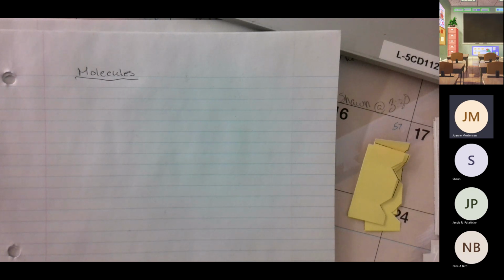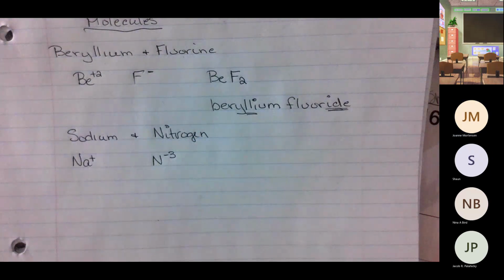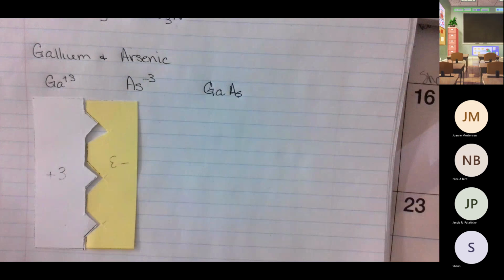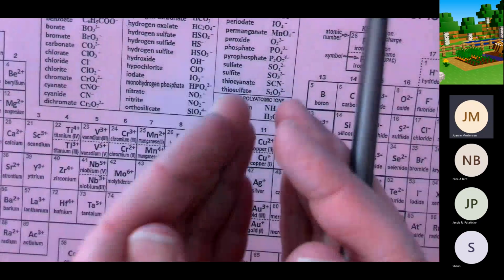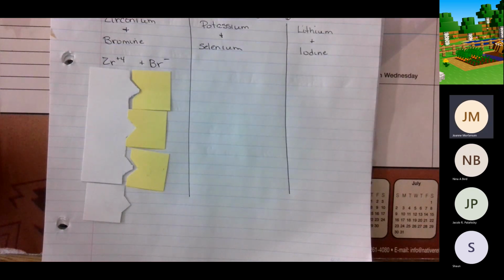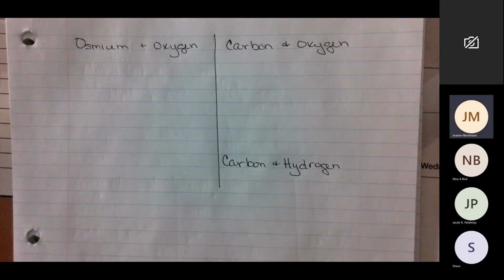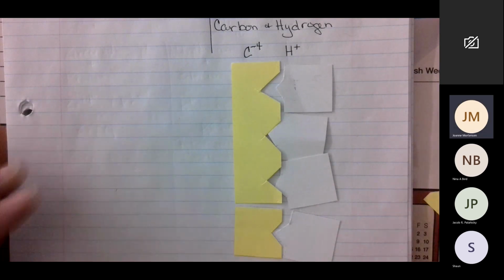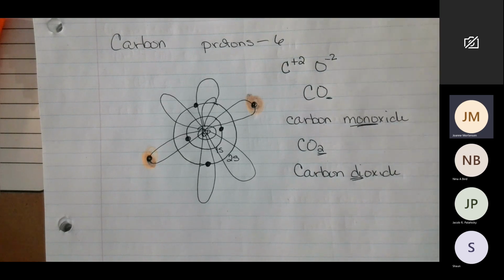Making Molecules Using Colored Ion Cards